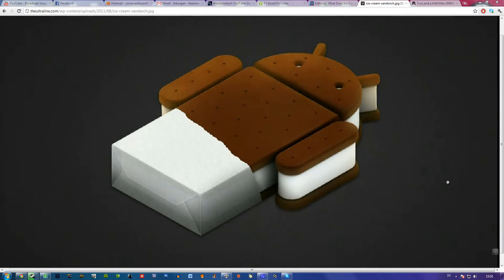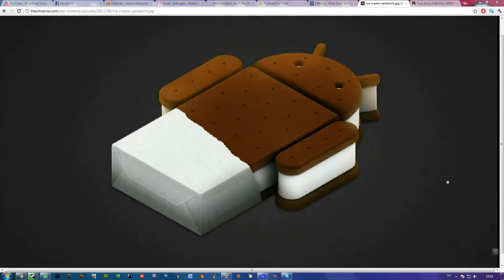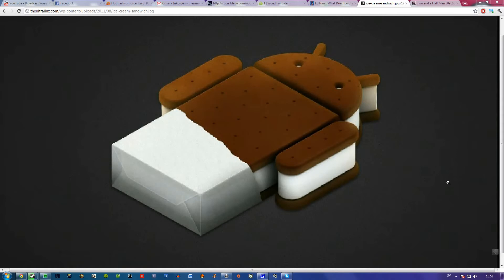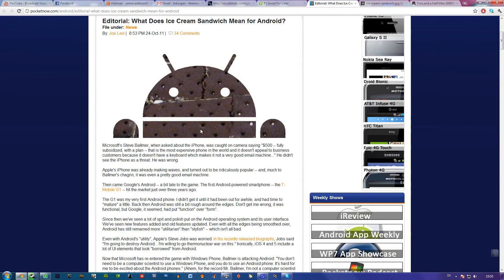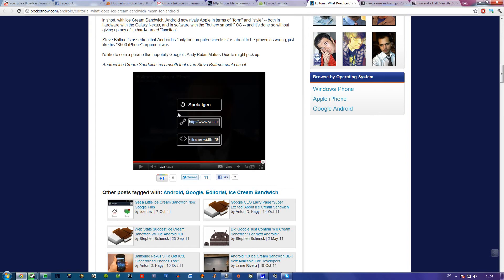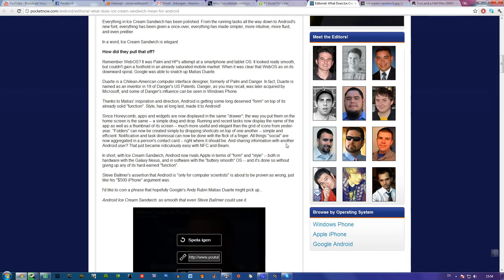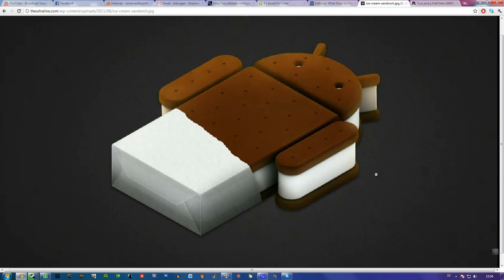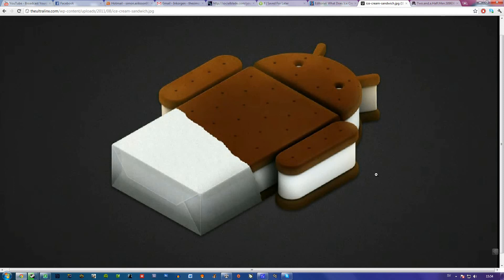Google's Android 4.0 Ice Cream Sandwich Vs iOS!